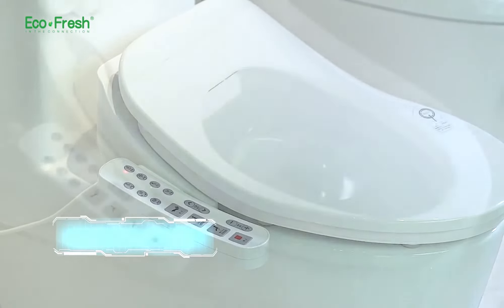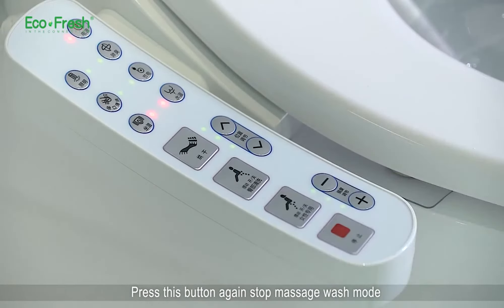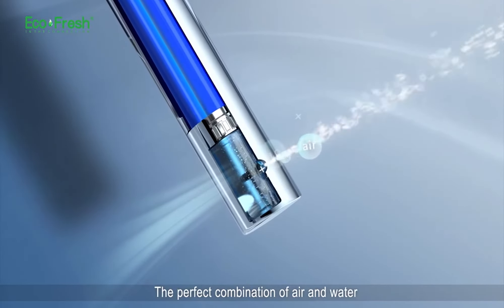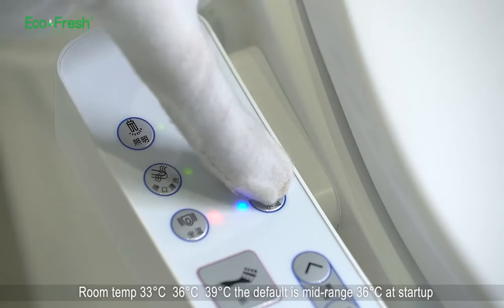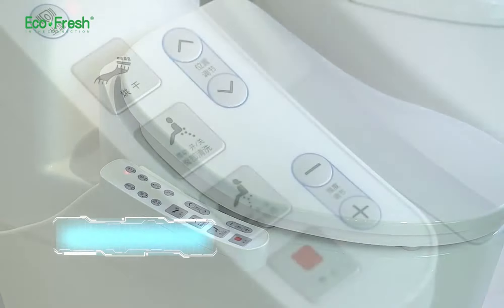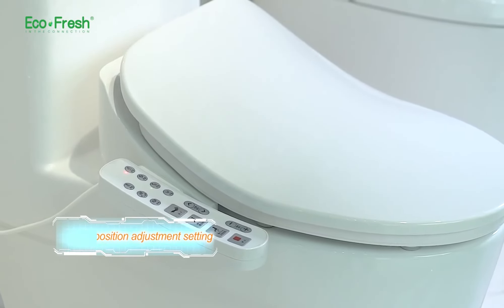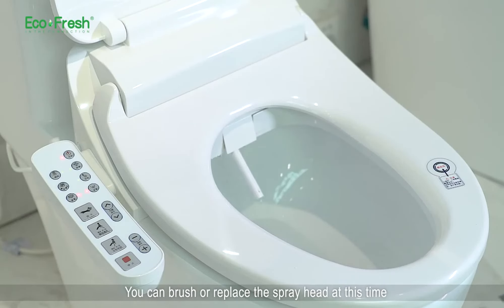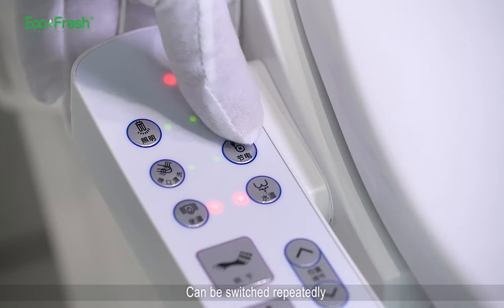Review EcoFresh smart toilet seat electric bidet clean dry seat heating intelligent Aliexpress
EcoFresh smart toilet seat electric bidet cover clean dry seat heating wc intelligent toilet seat cover LCD display